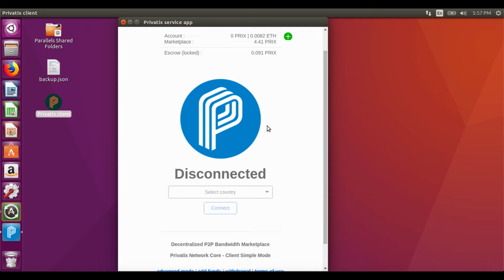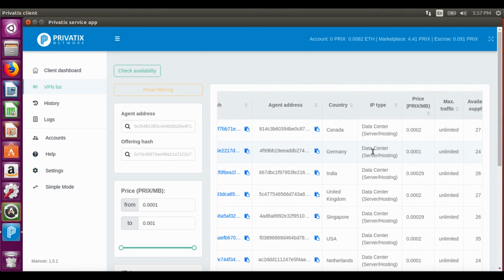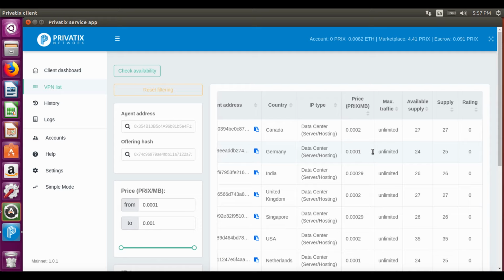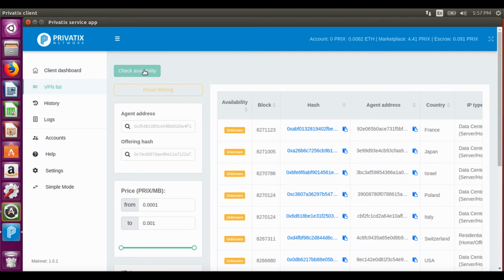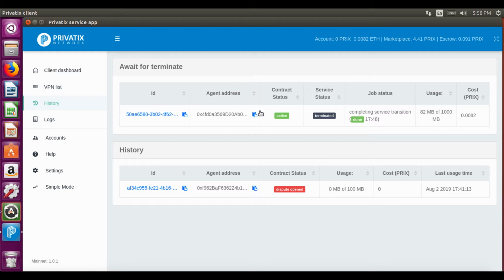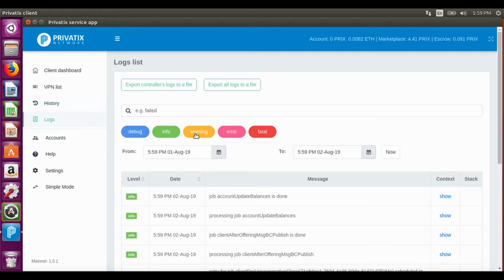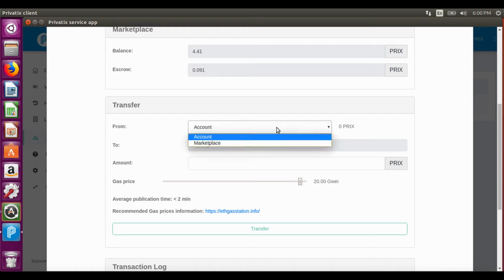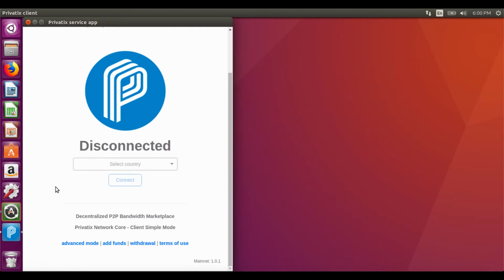Advanced mode Client software - Walkthrough video explanation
Privatix Network - Internet Bandwidth Marketplace powered by P2P Network (dVPN)on Blockchain .